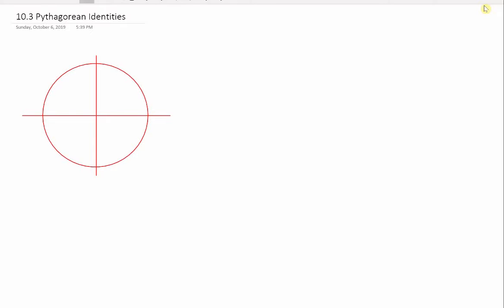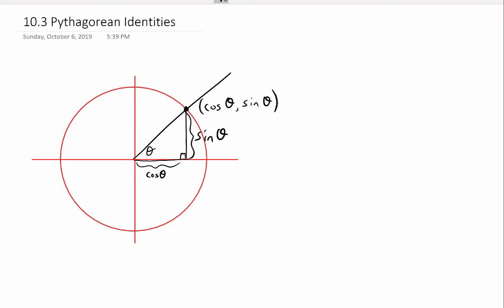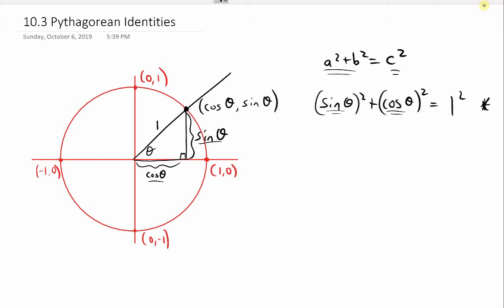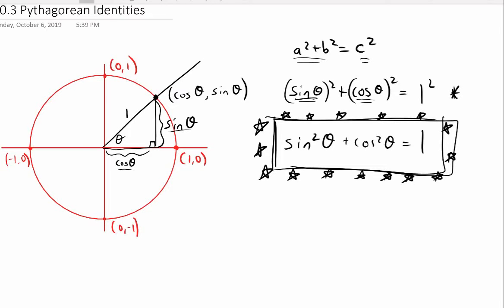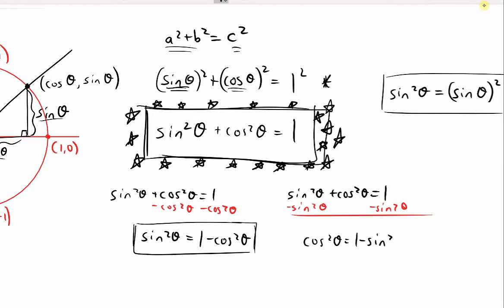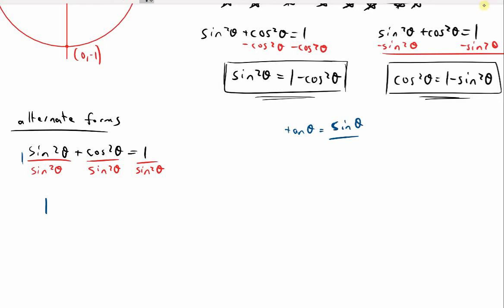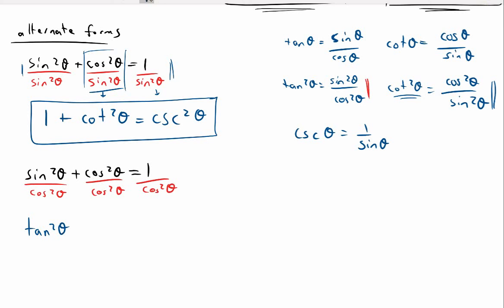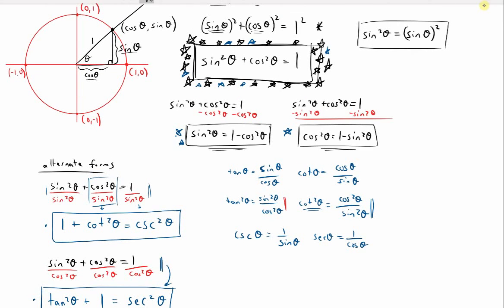10.3a Pythagorean Identities defined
Deriving Pythagorean Trig Identities